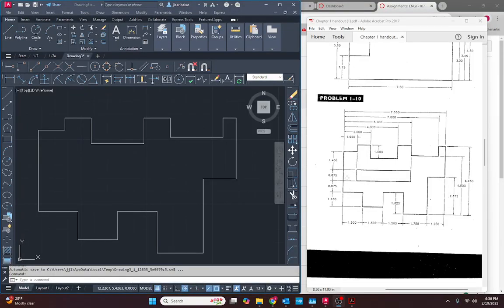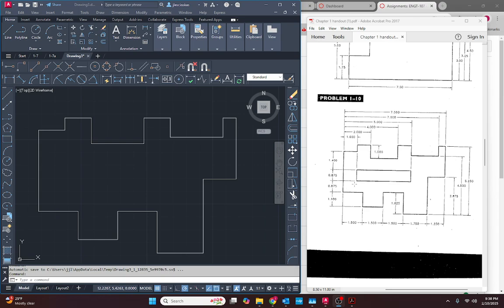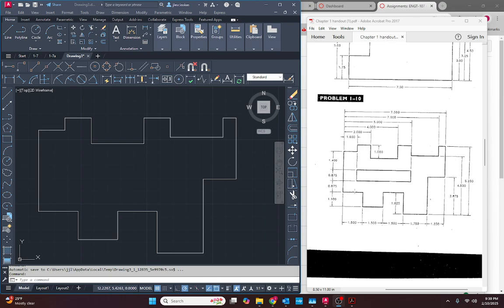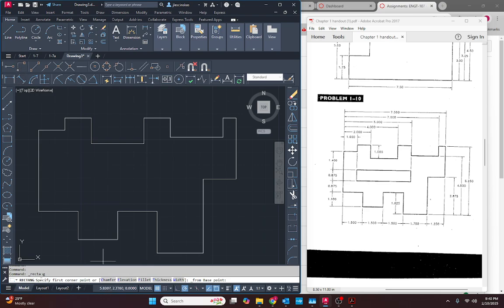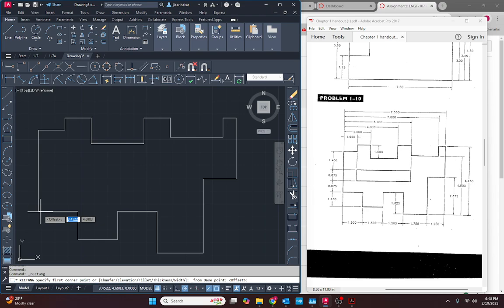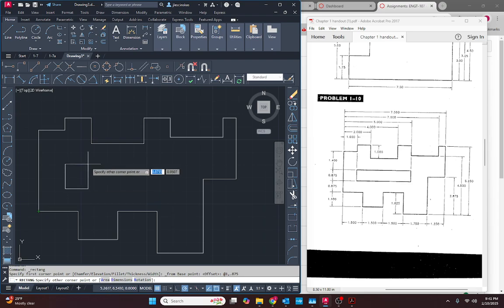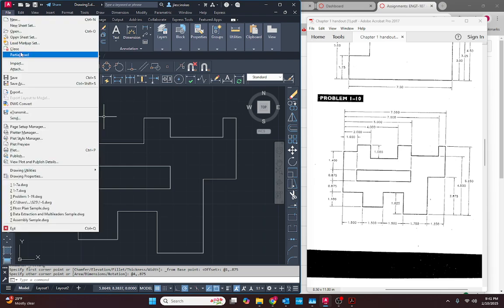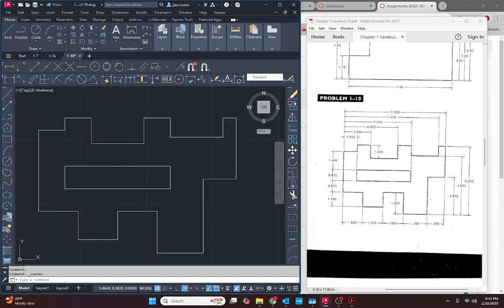1 10 center box